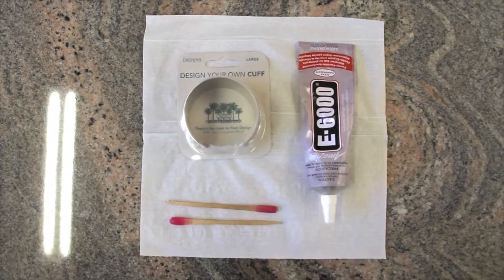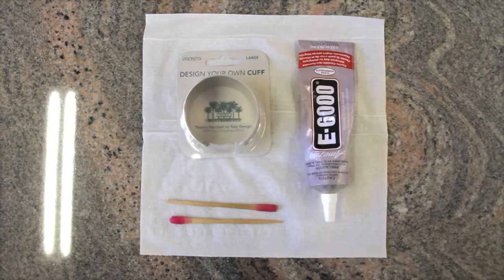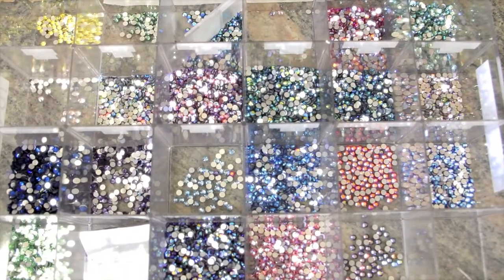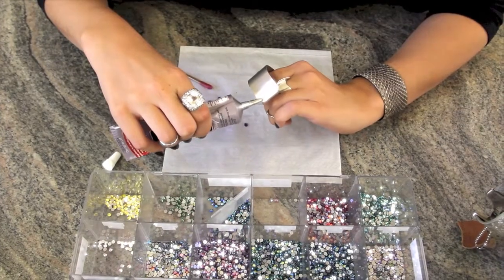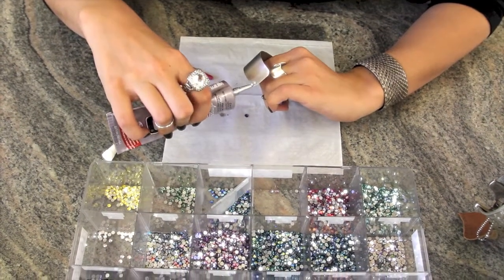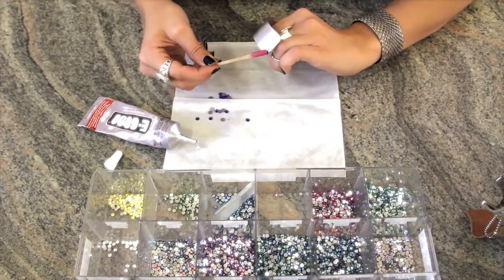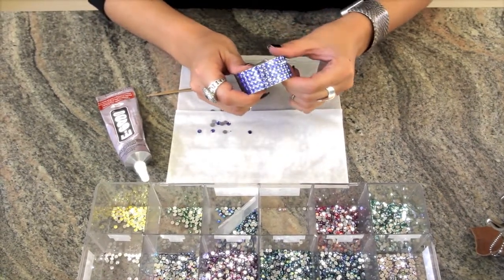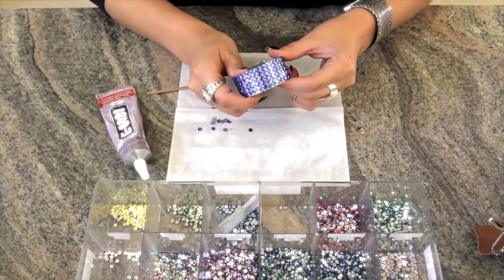DIY || URCHINS Cuff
Learn to make your very own custom URCHINS cuff! Simply follow the instructions in the video and begin c r e a t i n g. Get your creative juices flowing!